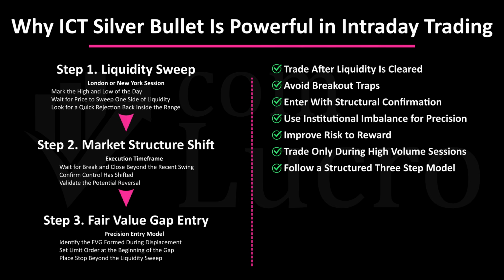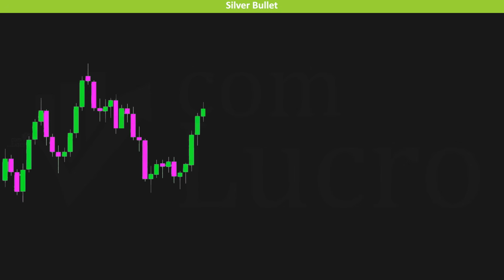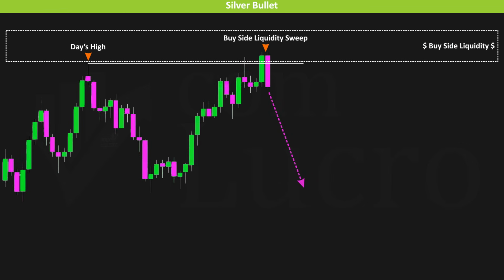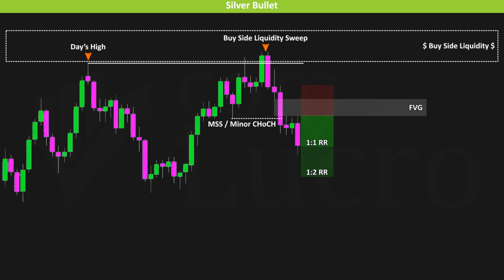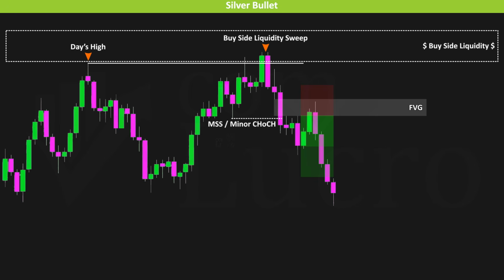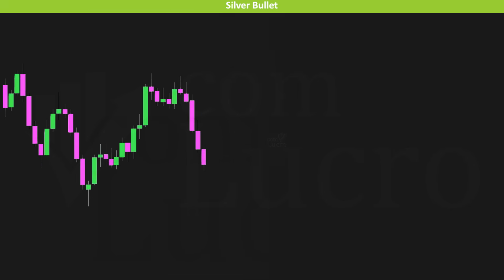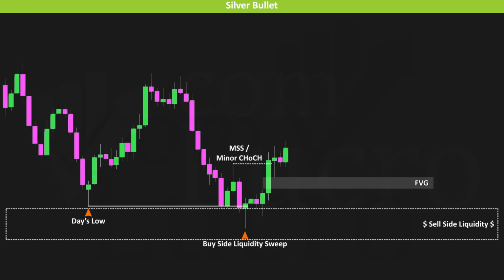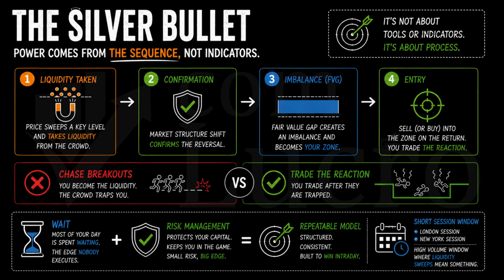ICT Silver Bullet Explained: Liquidity Sweeps, MSS and FVG Entries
The ICT Silver Bullet is not about predicting every market move. It is about waiting for liquidity to be taken, confirmation to appear, and price to return to a structured entry zone.

This strategy combines three essential elements: a liquidity sweep, a market structure shift, and a fair value gap. When they align inside the London or New York session window, the setup helps traders avoid random entries and stop chasing breakouts after the move has already started.

In this video, you will learn how buy side and sell side liquidity create traps, why the market structure shift is essential for confirmation, and how to use fair value gaps as planned retracement entries. You will also see how partial profits, break-even management, and disciplined risk control can turn the Silver Bullet into a repeatable intraday model.

The real advantage is patience. Most of the session is spent waiting for the correct sequence instead of forcing trades.

Become a member of ComLucro Trader for early access, exclusive lessons, and additional educational content designed to improve your structure, discipline, and market understanding.

⏱️ Chapters
00:00 - Introduction to the ICT Silver Bullet
00:26 - Bearish Liquidity Sweep Setup
01:05 - Confirming the Bearish Structure Shift
01:33 - Fair Value Gap Entry and Targets
02:34 - Bullish Reversal Setup
03:04 - Stop Loss and Profit Targets
03:37 - Why This Model Works
04:06 - Smart Money Concepts Series